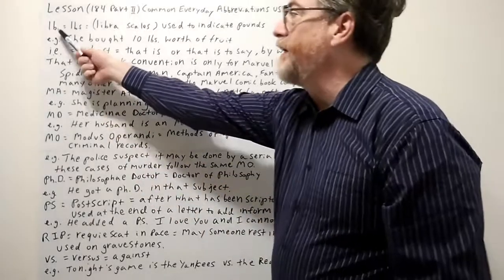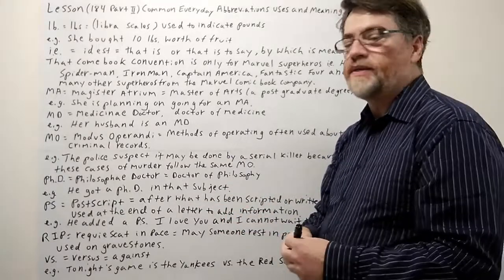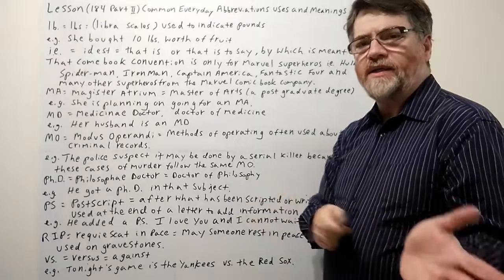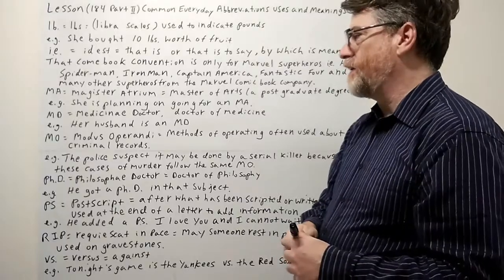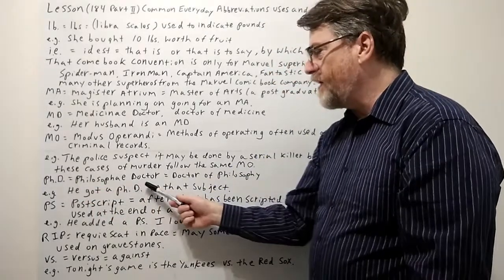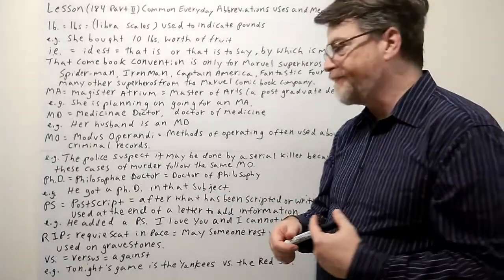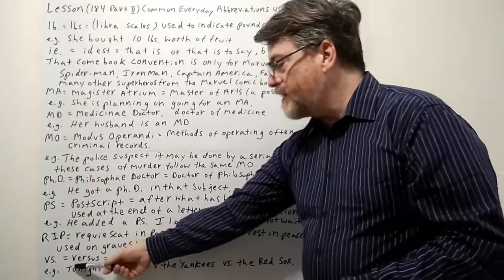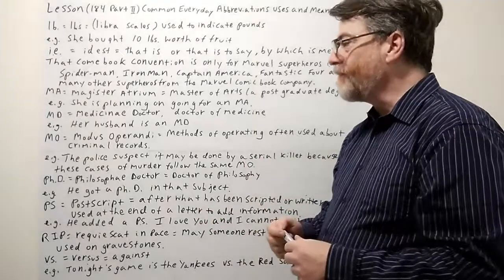Tutor Nick P Lesson 184 Part 2 Common Everyday Abbreviations Uses and Meanings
ie . - id est = that is , lb or lbs = libra scales  = pounds, MA = Magister Atrium , MD =  Medicinae  Doctor , MO = Modus Operandi = method of operating , Ph. D. Philosophae Doctor , PS = post scriptum ,  , RIP = Rest in Peace Vs. = versus.